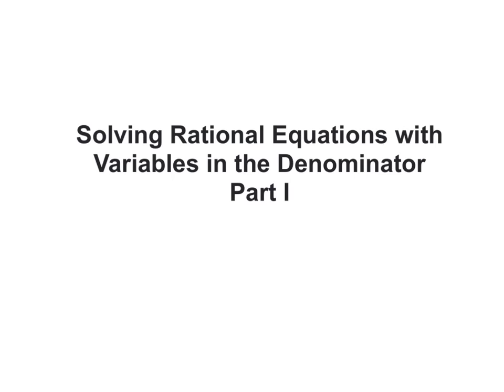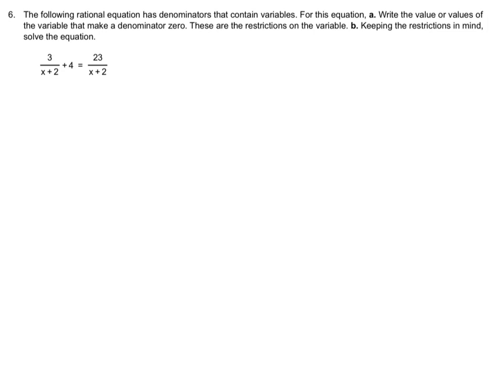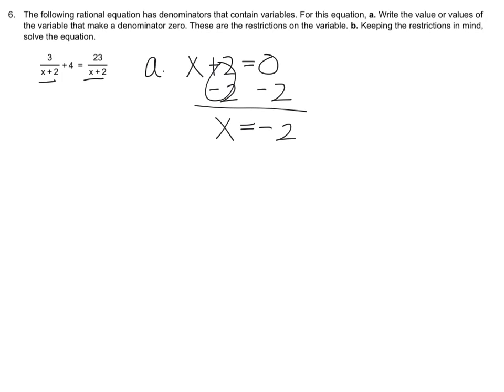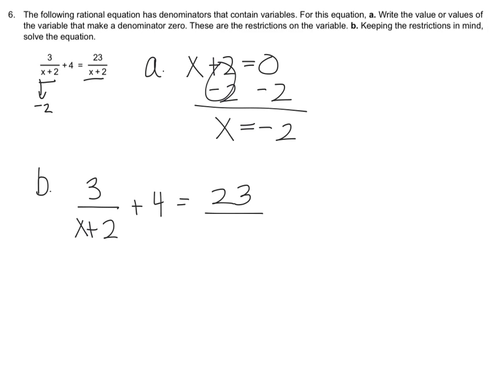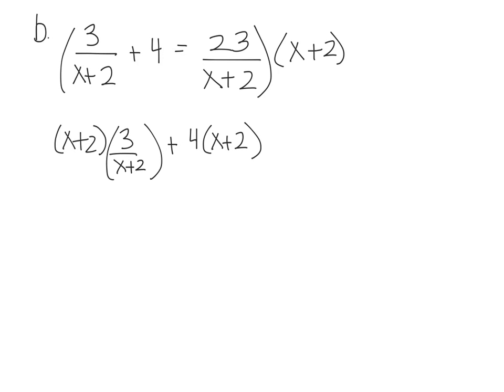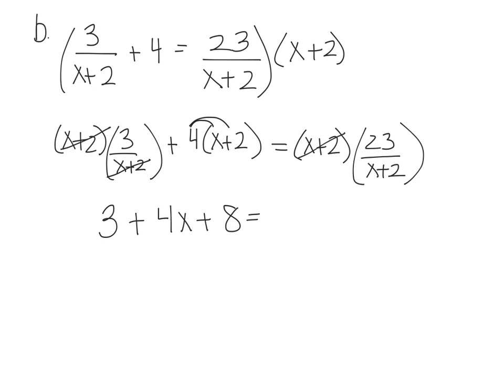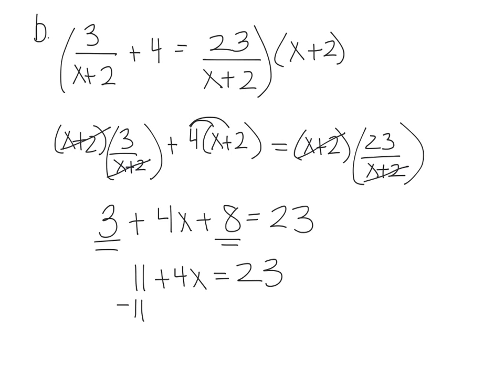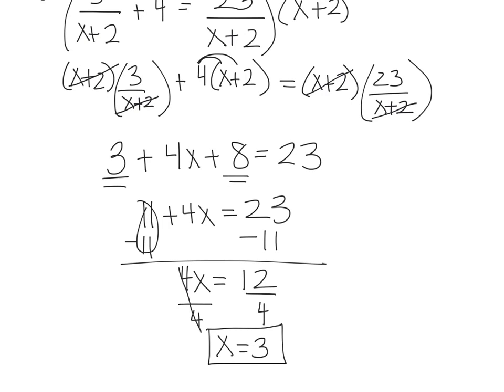MAT 1302 Unit I-Solving Rational Equations Part I Q6